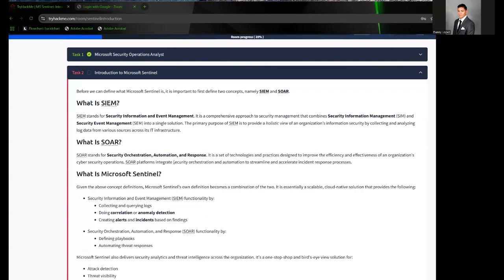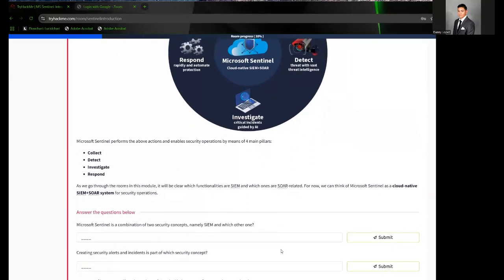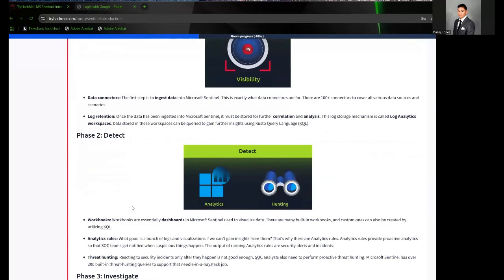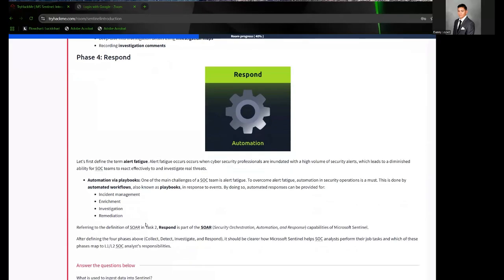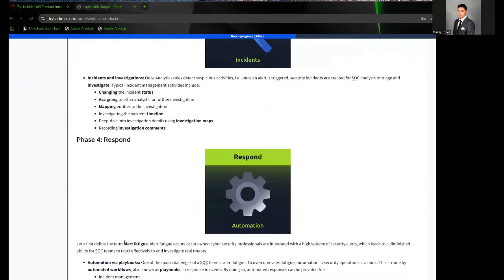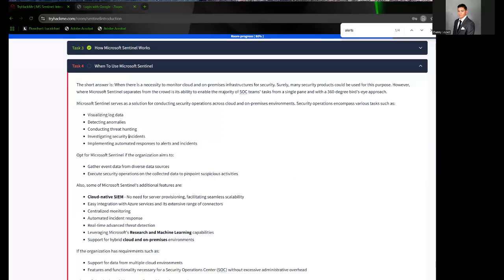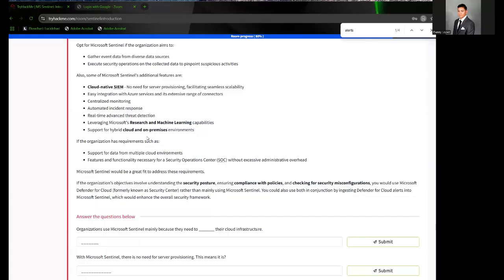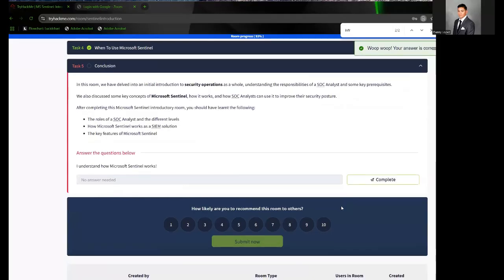THM MS Sentinel Introduction